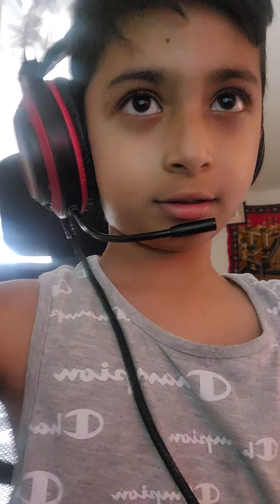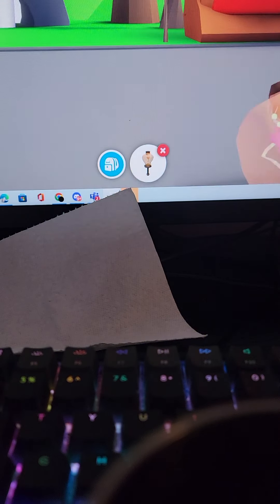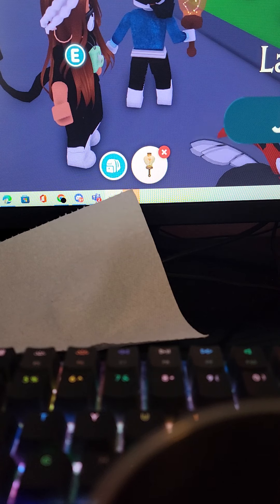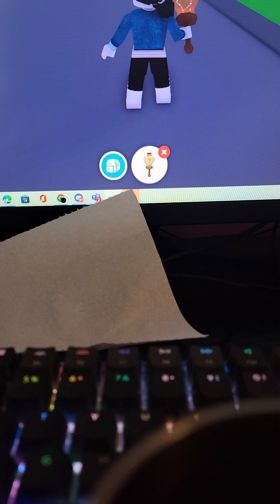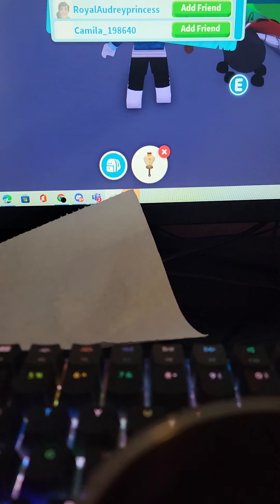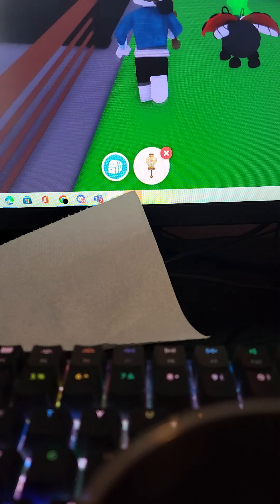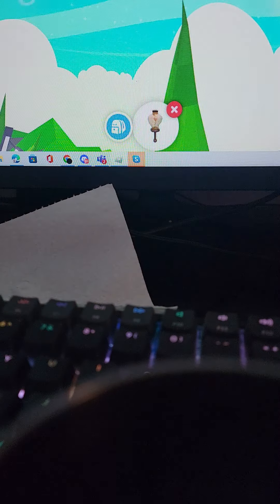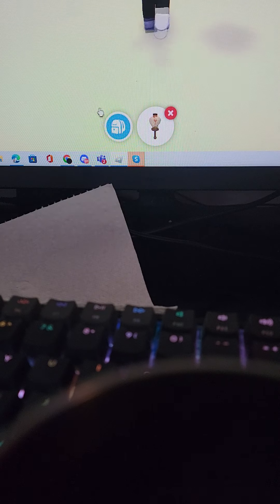Everything is getting sucked up and adopt me